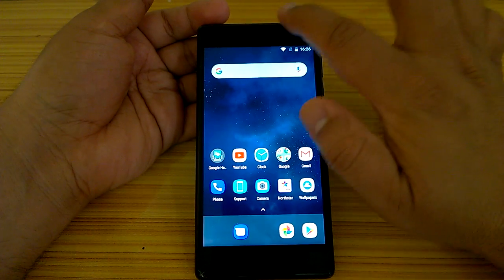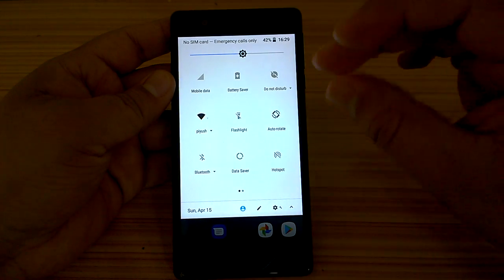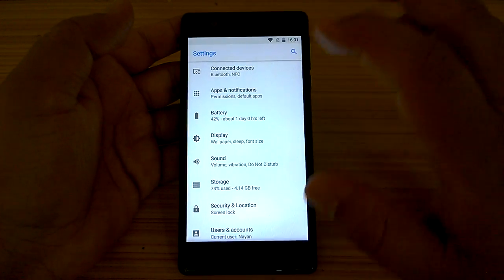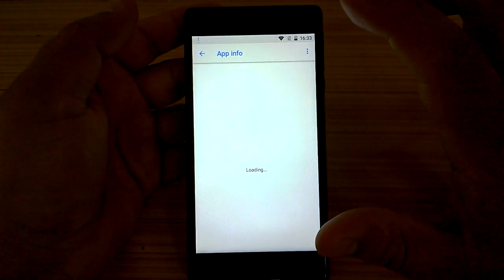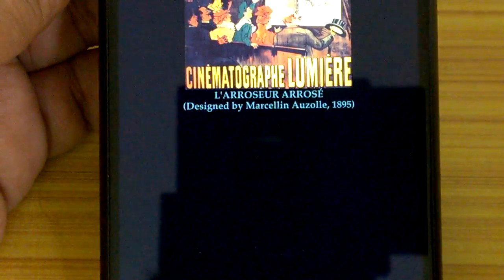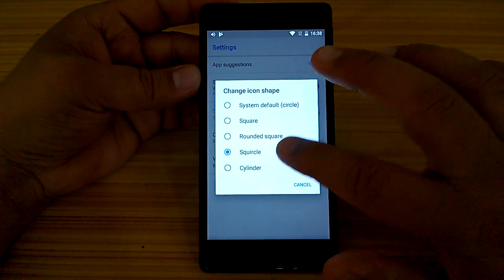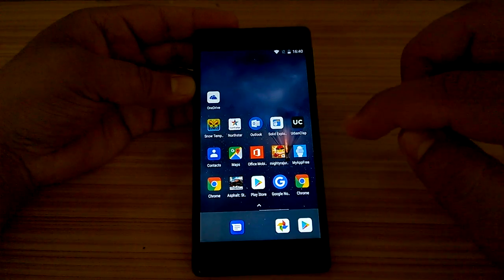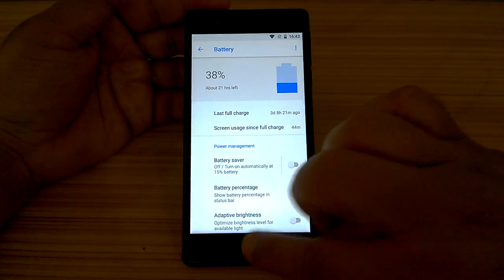Nokia 3 stable Android 8.0 Oreo hands-on: New features/changes demo & impressions